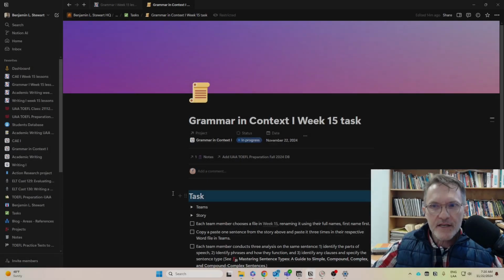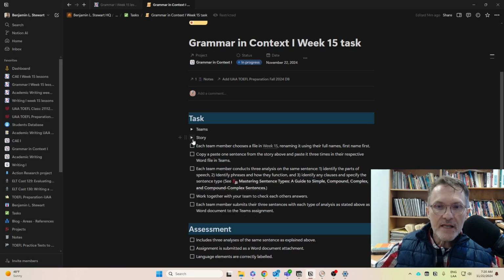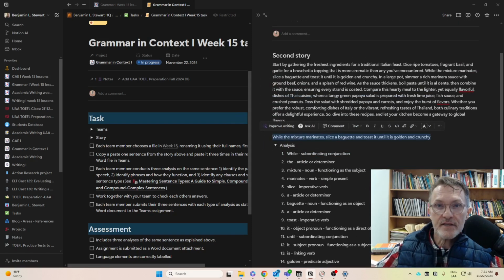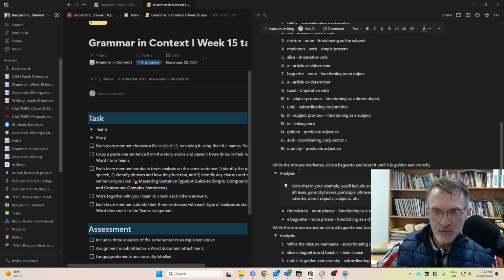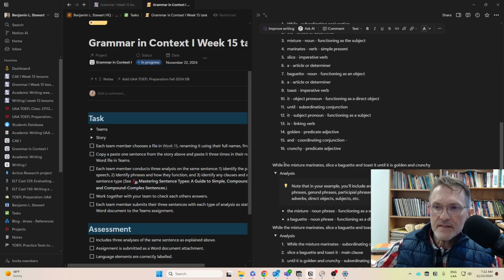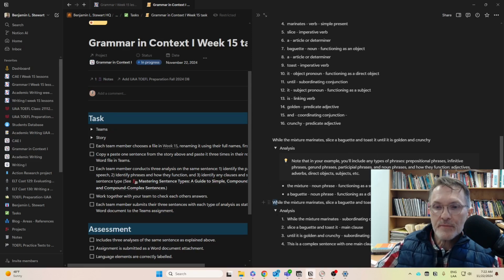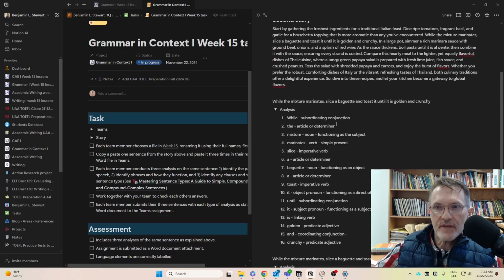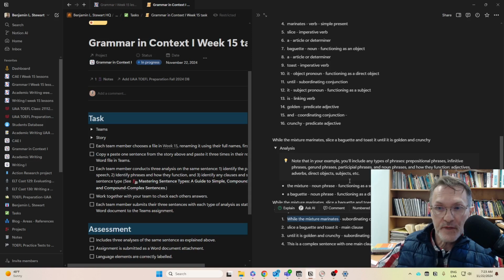Grammar in Context I: Week 15 Analysis